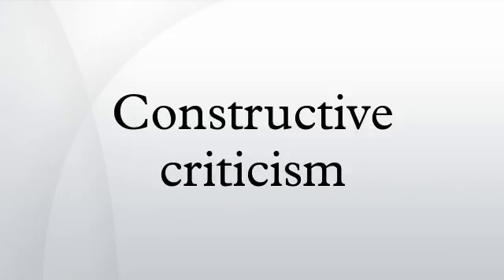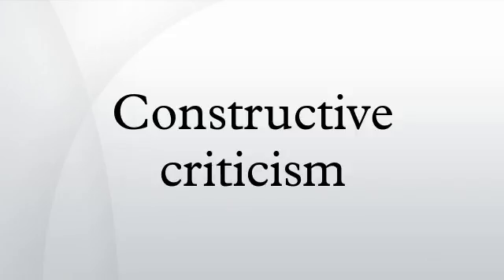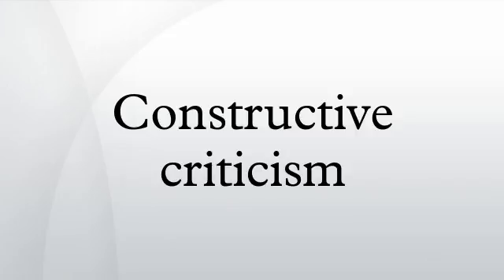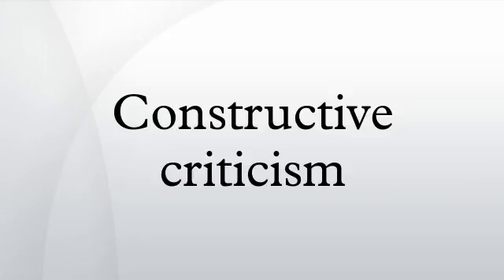Constructive criticism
Constructive criticism is the process of offering valid and well-reasoned opinions about the work of others, usually involving both positive and negative comments, in a friendly manner rather than an oppositional one. The purpose of constructive criticism is to improve the outcome. In collaborative work, this kind of criticism is a valuable tool in raising and maintaining performance standards.
Constructive criticism must always focus on the work rather than the person. Personality issues must always be avoided. Constructive criticism is more likely to be embraced if the criticism is timely, clear, specific, detailed and actionable.